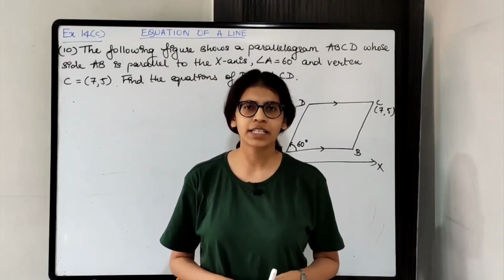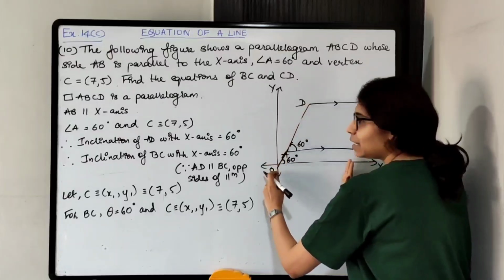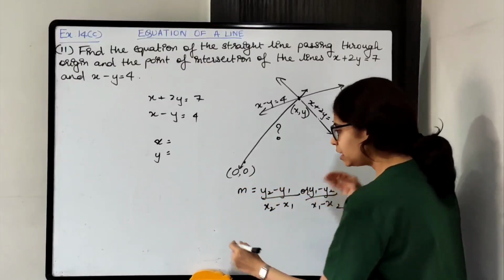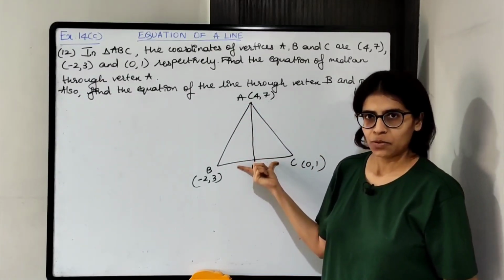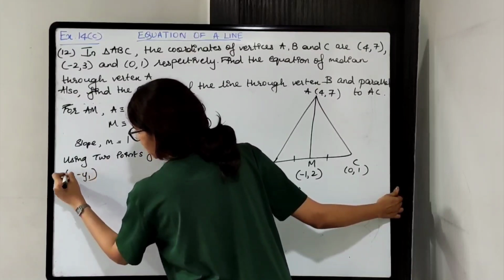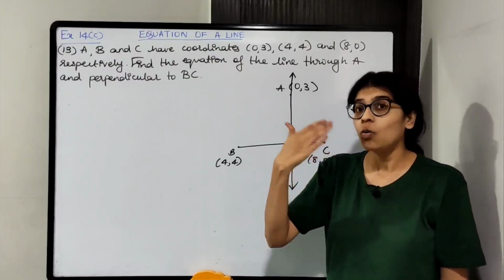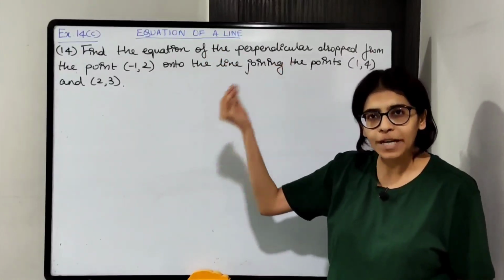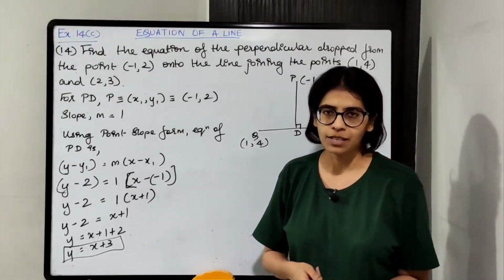ICSE Class 10 Maths | Ex.14C (Q10 - Q14) | Equation of a Line | Concise Selina Answers